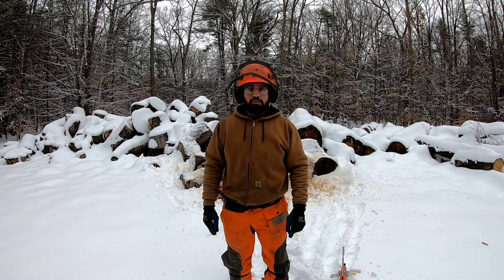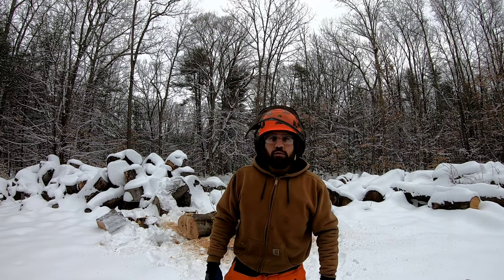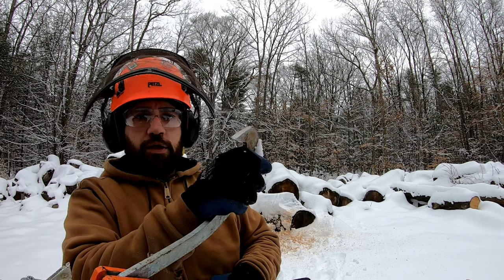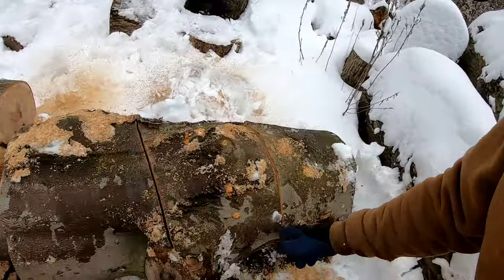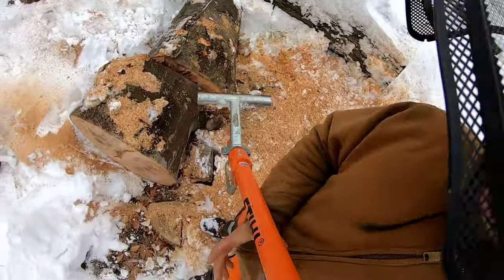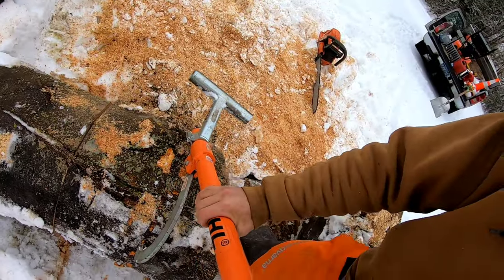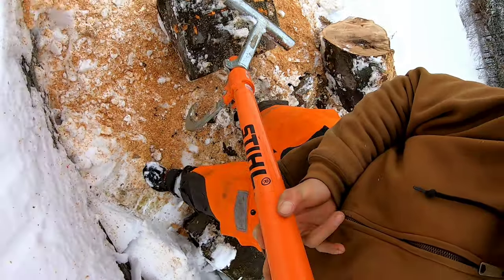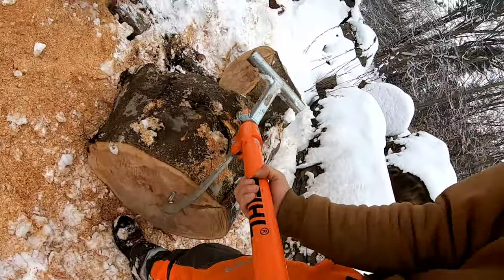EXTREME REVIEW! 60in Stihl can't hook (logrite or dont log at all)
Joshman unconventionally reviews a must have for your tool arsenal! Also learn the secrets of being Arbified!